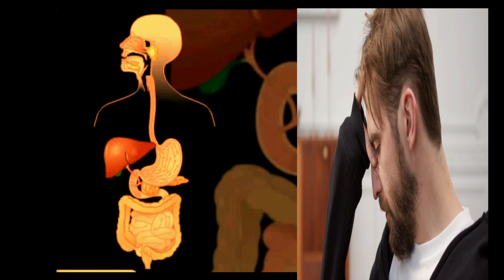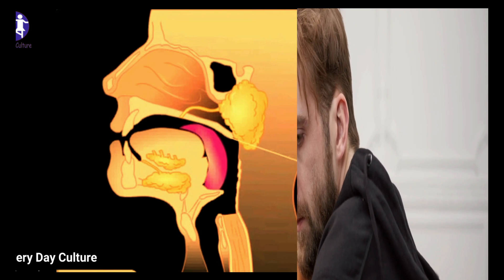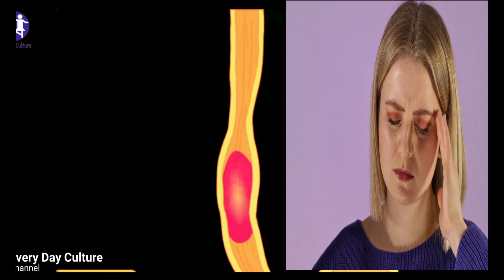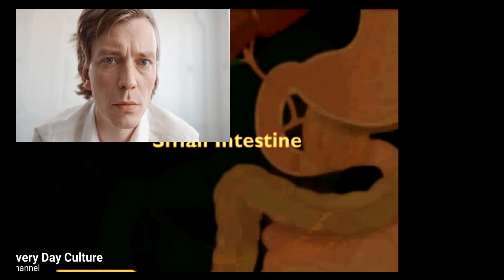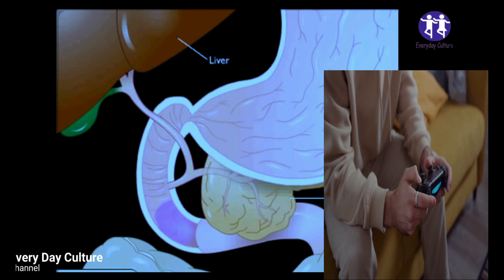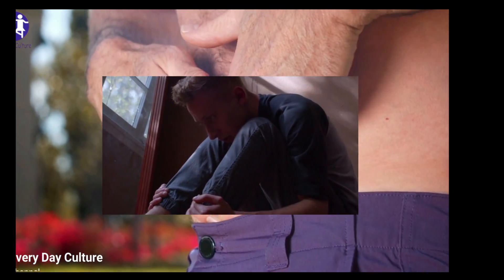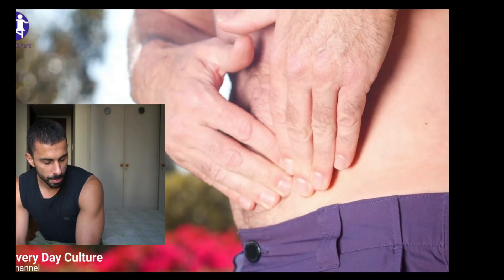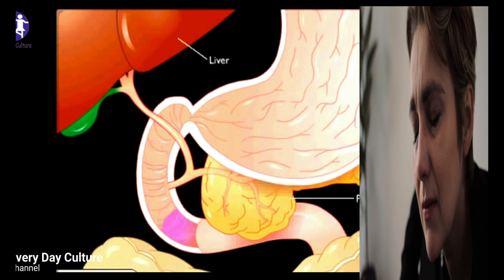How your body turns food into the poo Human digestion system in human beings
everyday_culture More Home Remedies Videos